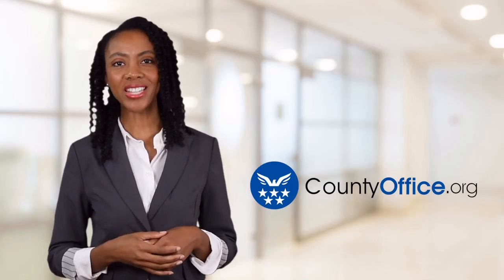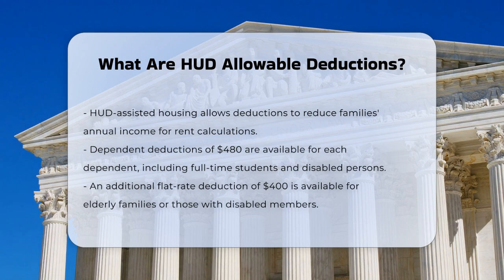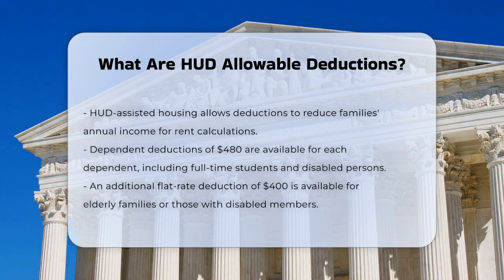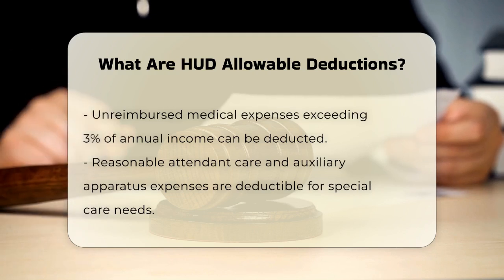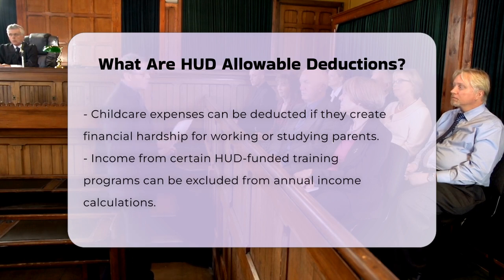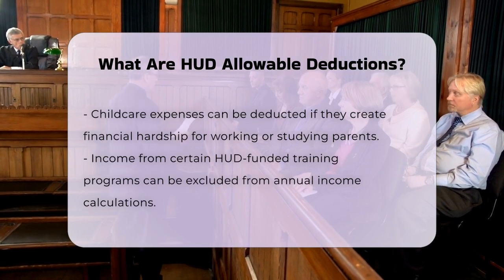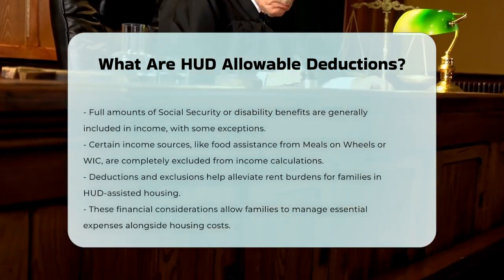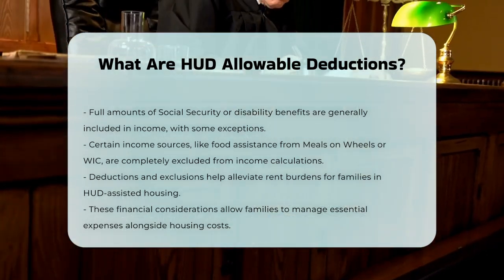What Are HUD Allowable Deductions? - CountyOffice.org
What Are HUD Allowable Deductions? Understanding the various deductions available for families in HUD-assisted housing is essential for managing rent costs effectively. In this informative video, we will explore the different types of allowable deductions that can significantly impact a family's annual income calculation. From dependent deductions to medical expenses, we will break down how each deduction works and who qualifies for them. We will also discuss the importance of childcare expenses and how they can alleviate financial burdens for working families. Additionally, we will cover the exclusions for income earned from specific training programs funded by HUD, providing insights into how these programs can benefit participants. By the end of this video, viewers will have a comprehensive understanding of how these deductions and exclusions help families maintain affordable housing while managing essential expenses. This information is invaluable for anyone navigating HUD-assisted housing or looking to make informed decisions regarding their financial planning.